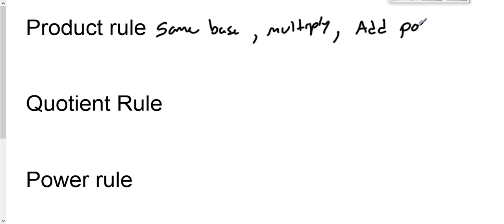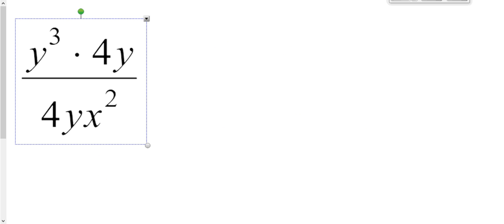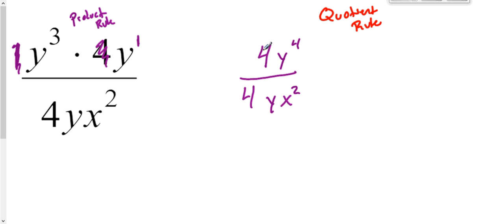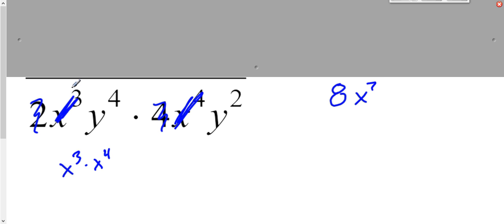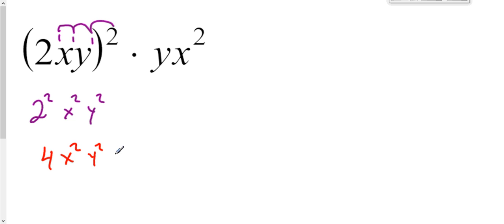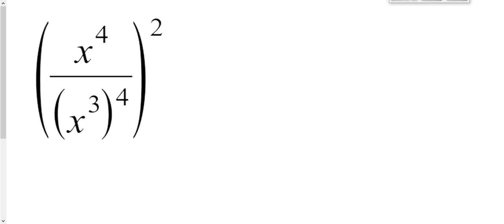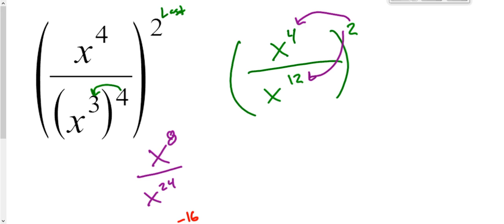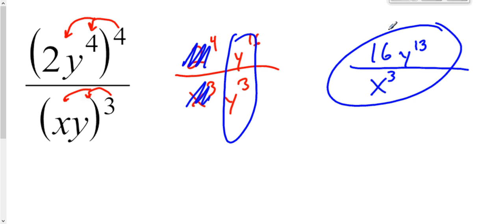All exponent rules day 1